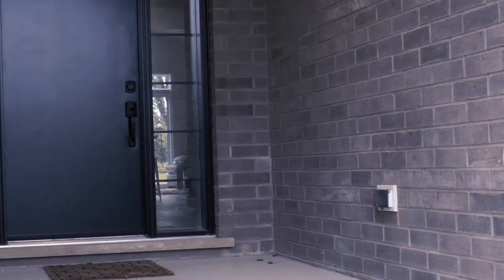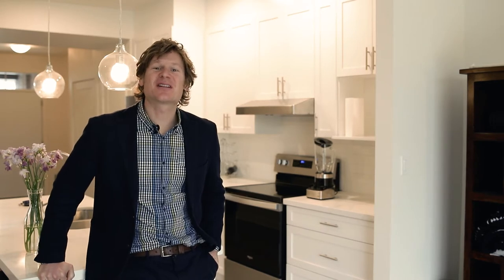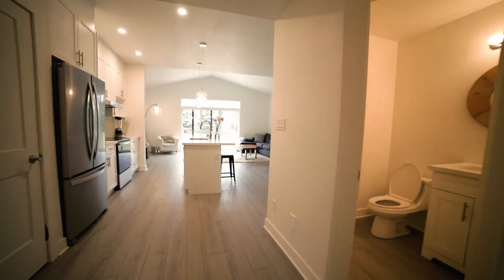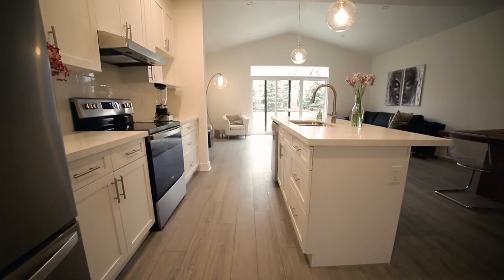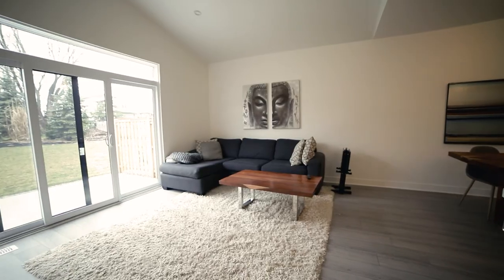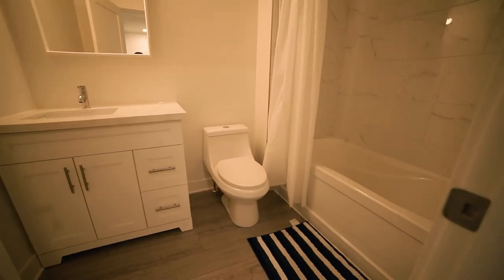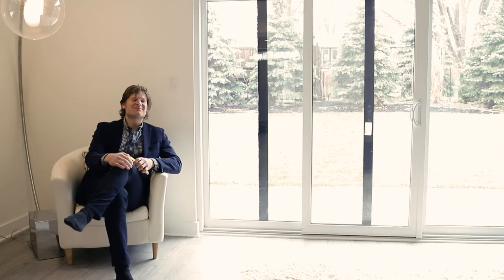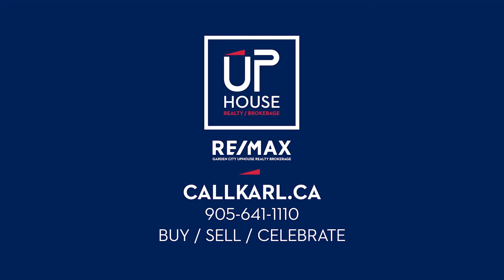3 Dunn St, St. Catharines